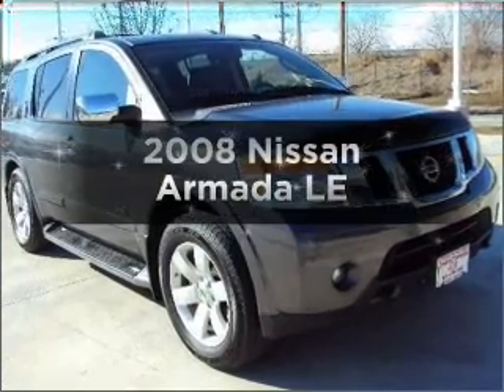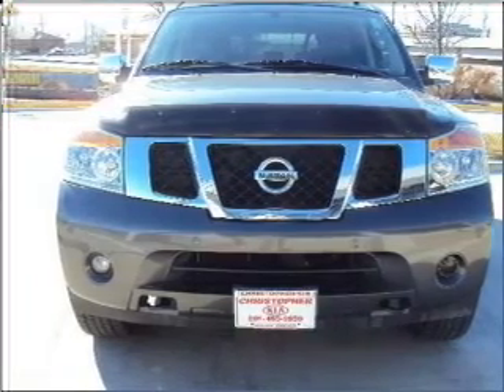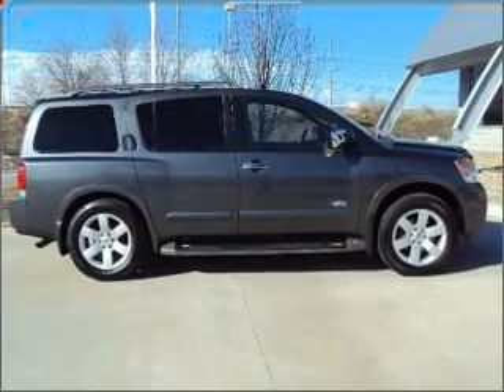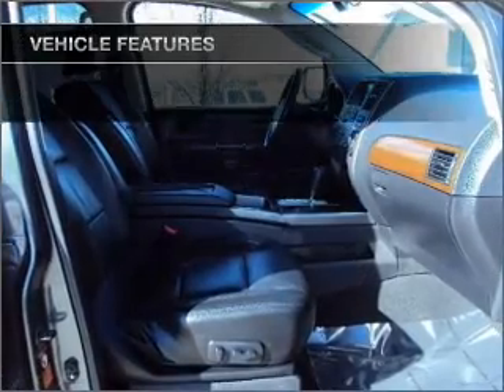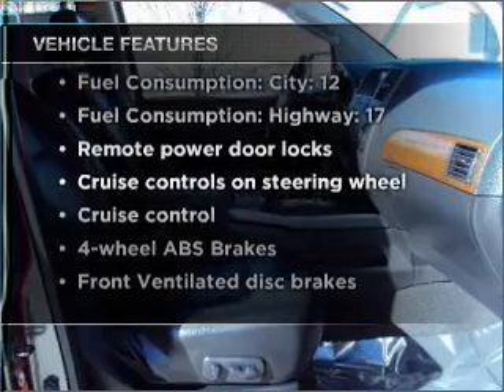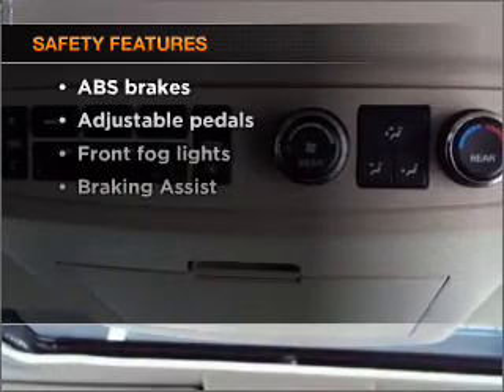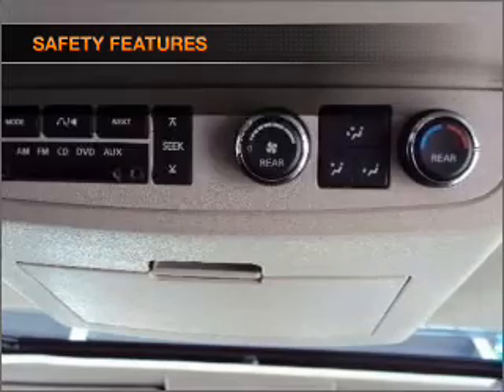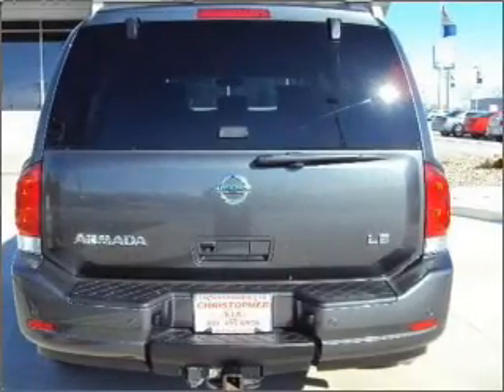2008 Nissan Armada - South Jordan UT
Year: 2008
Make: Nissan
Model: Armada
Trim: LE
Engine: 5.6 liter 8 cylinder 32 valve
Transmission: 5-Speed Automatic
Color: Smoke
Mileage: 54050
Address:
10487 S Jordan Gateway